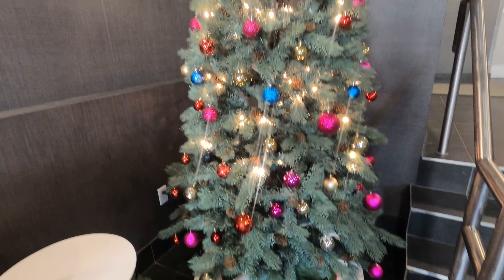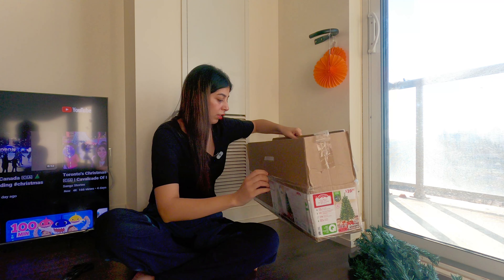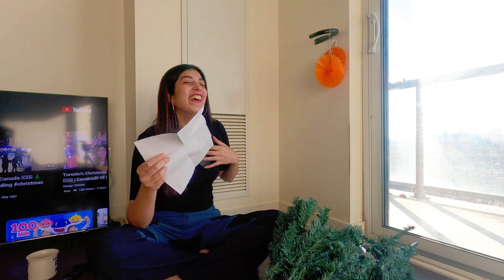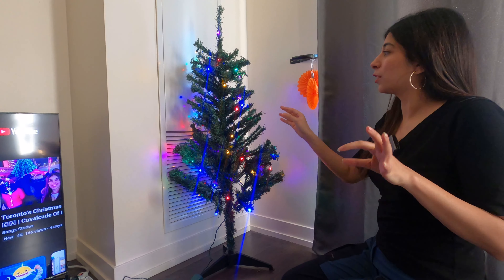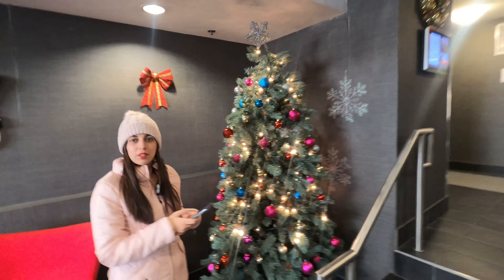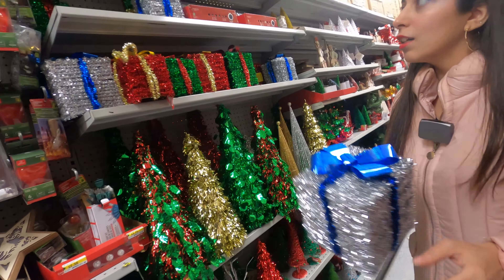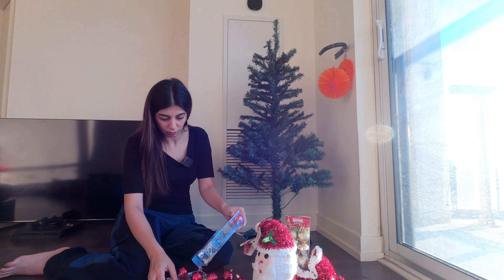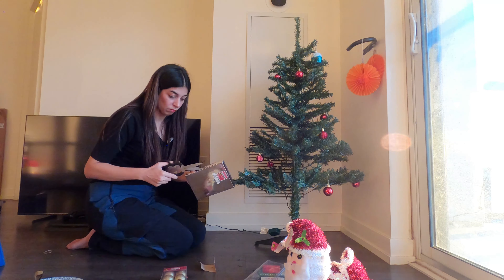Preparing for White Christmas in Toronto 😍🇨🇦 | Dollarama Shopping ..🎅 | Canada Vlog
Hi Guys,

Here's a video of  My First Christmas Season in Canada. Pls watch this video till the end and enjoy this cute lil vlog about My Christmas Preps in Toronto, Canada.

Apart from this, in my upcoming videos, aapke sath share karungi apni aage ki journey in Canada.